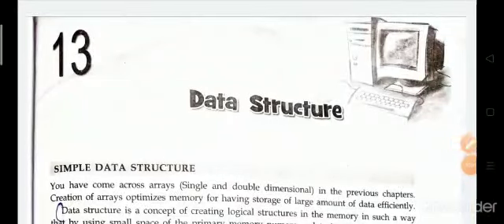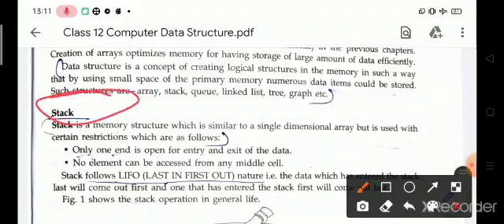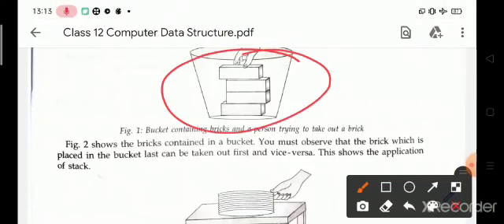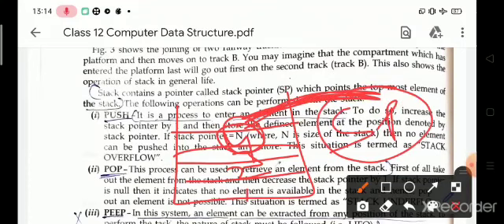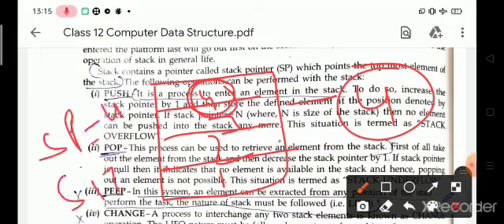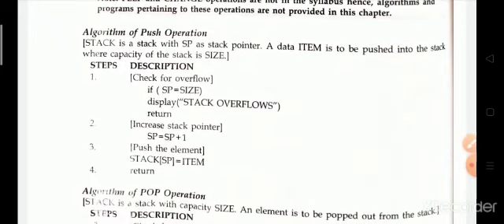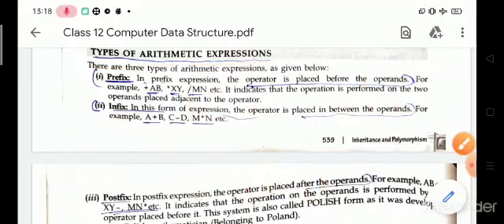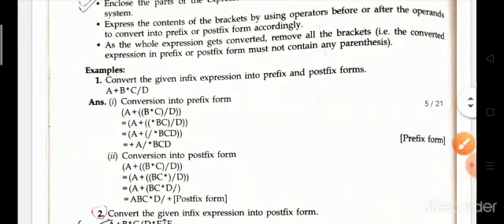Class 12A Computer Chapter 13 Data Structure part 1